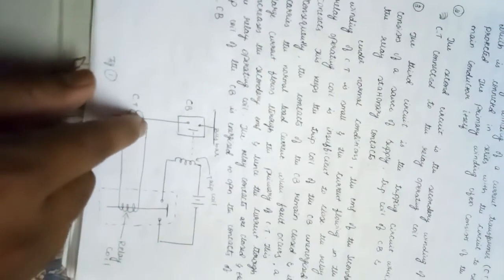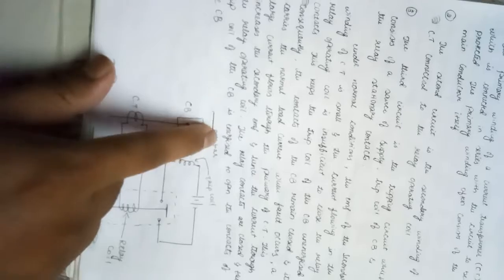Substation Part-3 !! By Sharan Sir !!